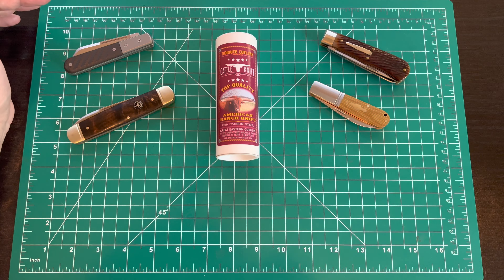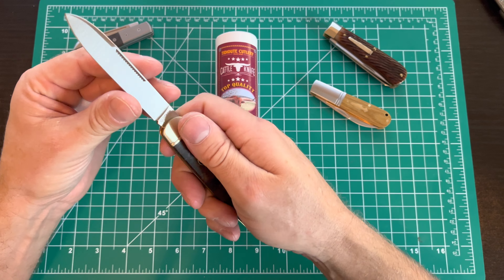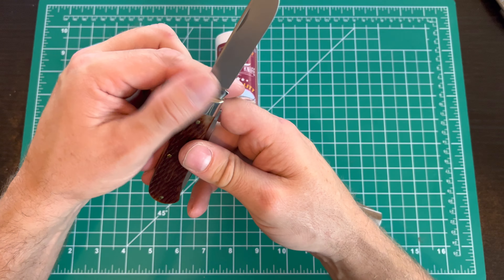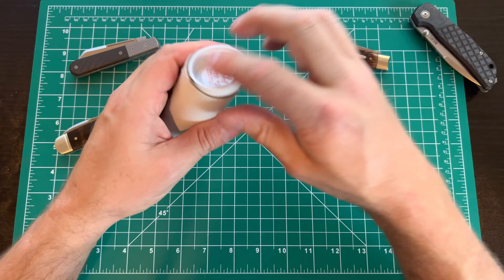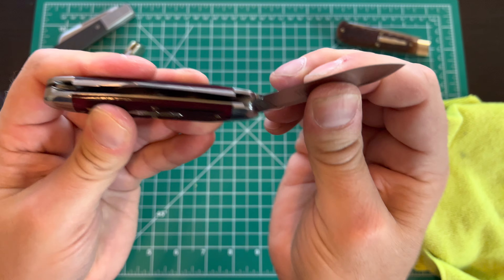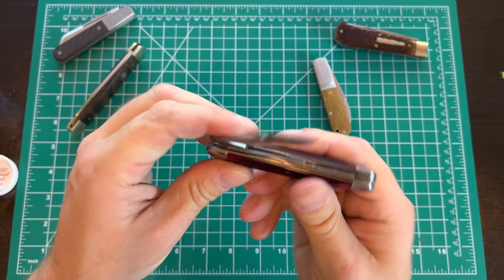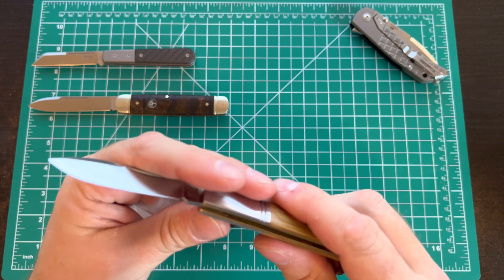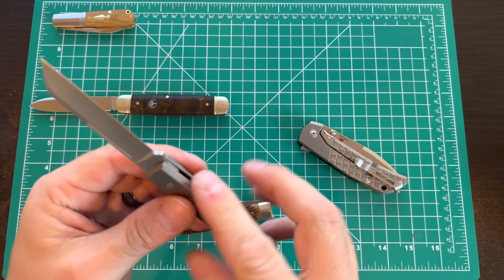An American traditional knife worth buying?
This one is tasty!  You can get quality in America, you just have to pay through the nose for it, and your options are limited.  But this brand is an exception to the rule.

Great Eastern Cutlery.